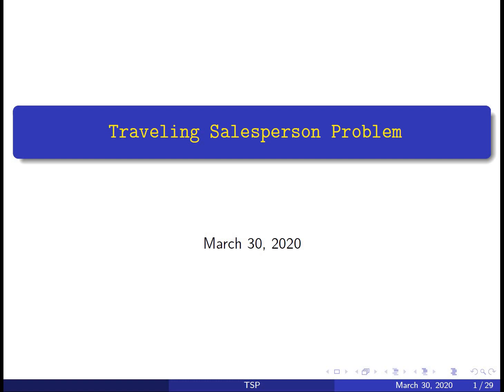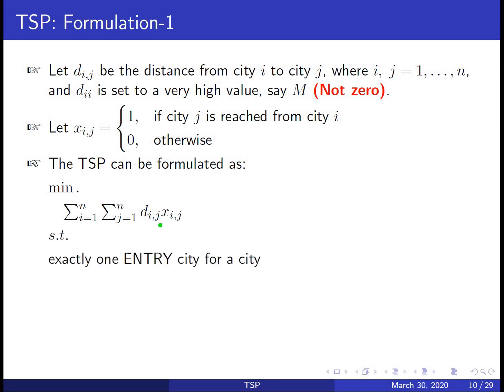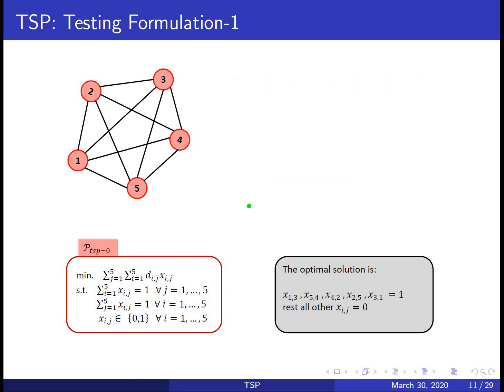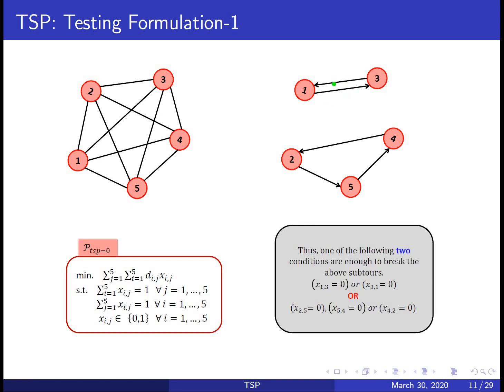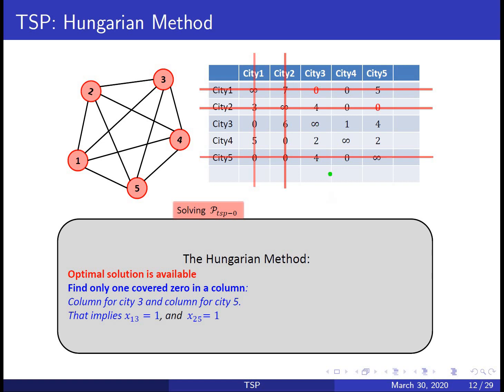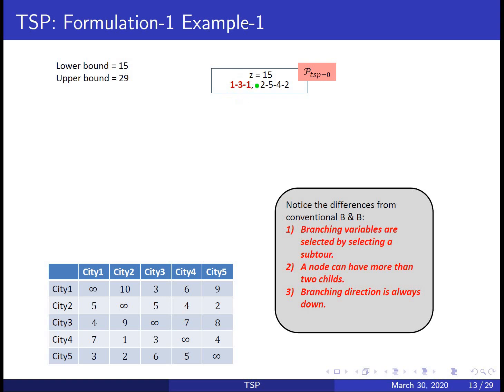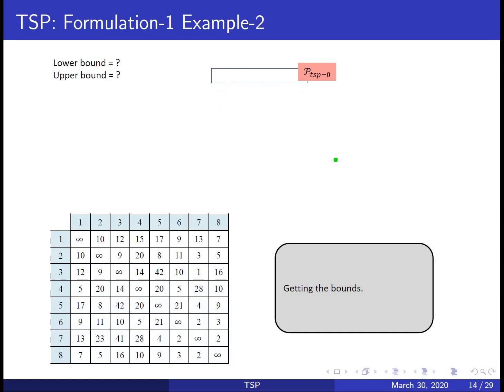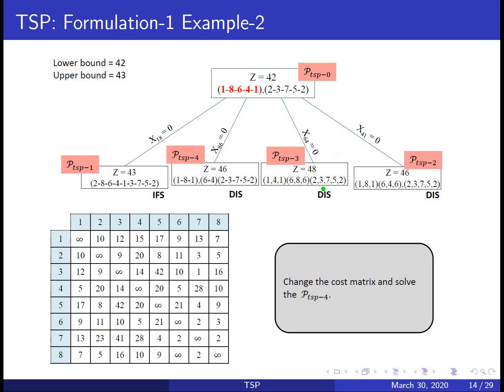Traveling Salesperson Problem (TSP) - Formulation-1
This video presents a basic formulation and corresponding exact solution method for solving TSP problem. The level of topics covered in this video is suitable for junior to senior level undergrad students. The video assumes that you are familiar with Linear and Integer Programming basics. Specifically, you should know Mathematical Modeling with Binary Variables, Problem Statement of Traveling Salesperson Problem, Branch and Bound Solution Method, Assignment Problem Formulation, and Hungarian Method.